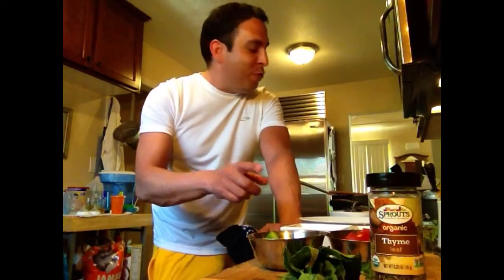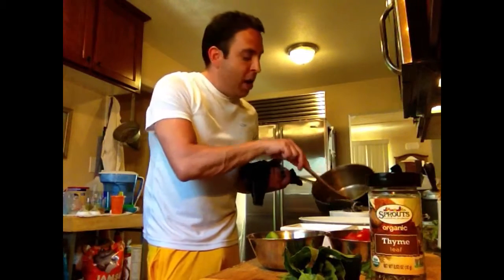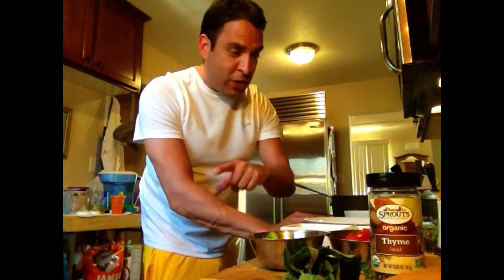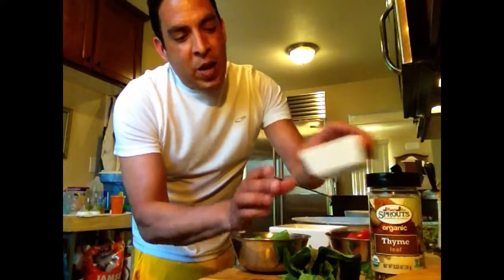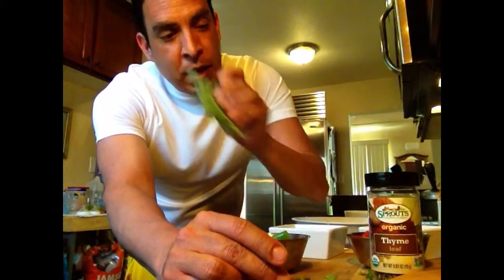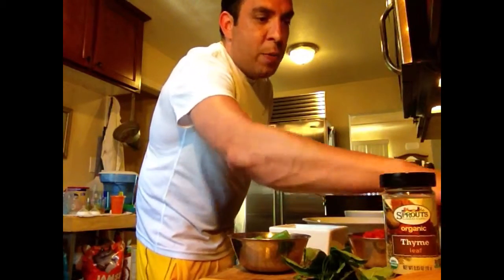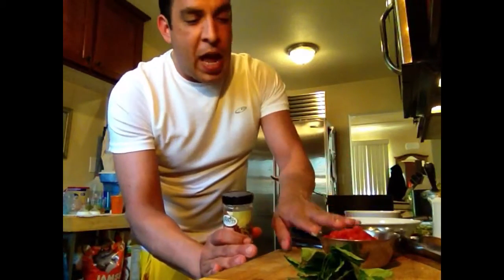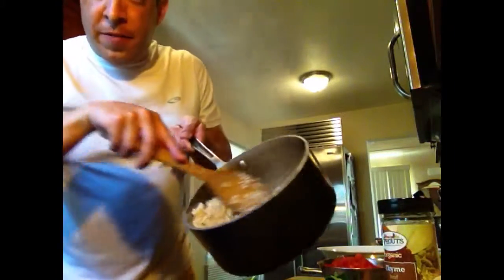Asparagus & Mushroom Risotto